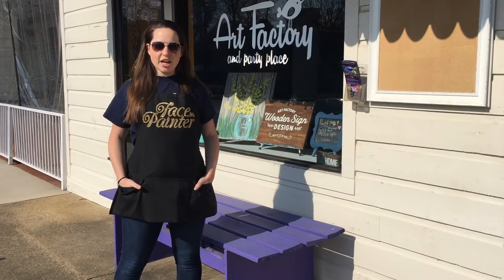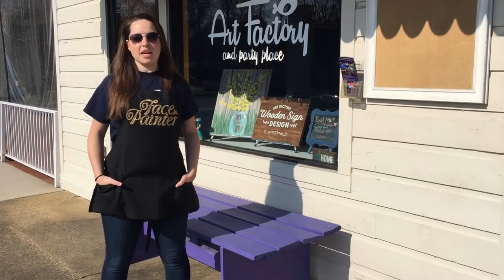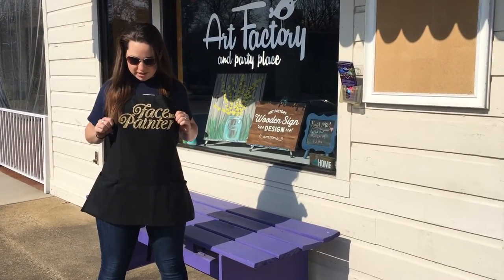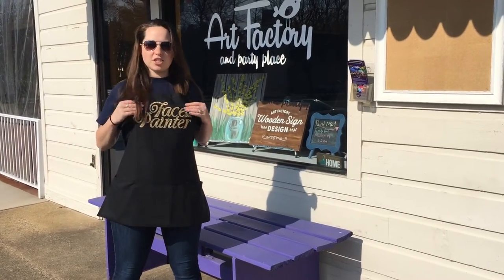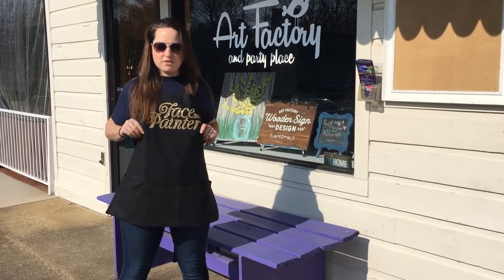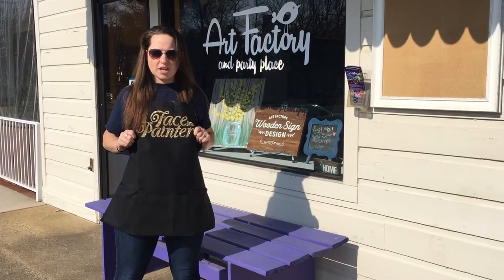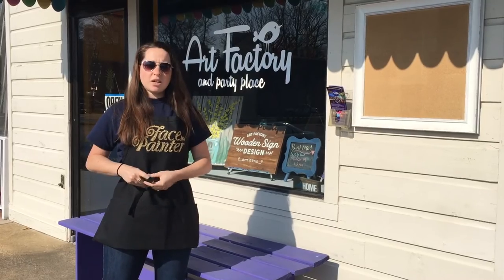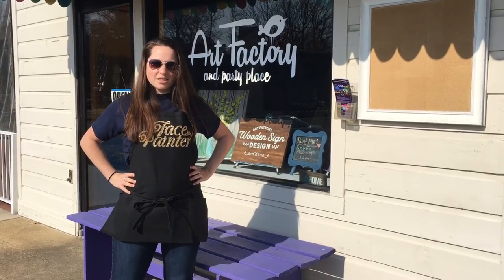Apron for Face painters, Air Brush Artists, and Balloon Artists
Check out Art Factory's awesome aprons for our body artists. You can find this apron and more styles